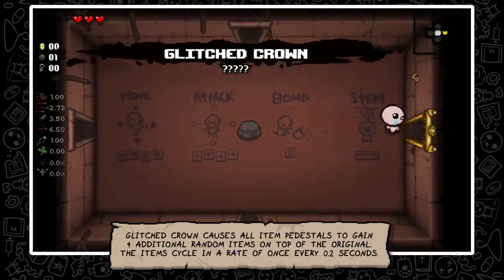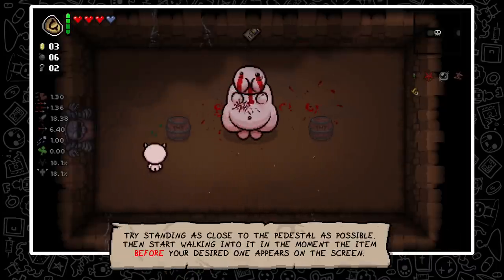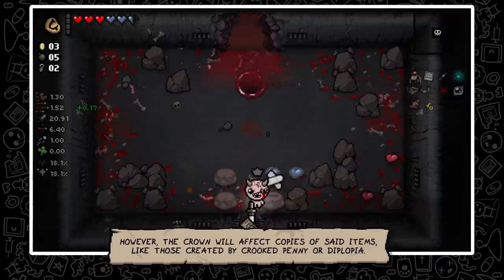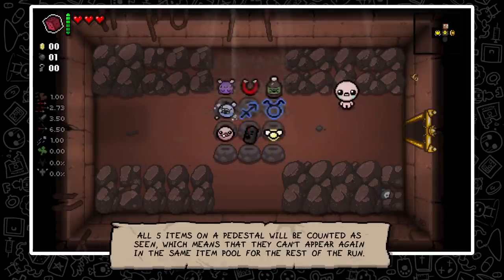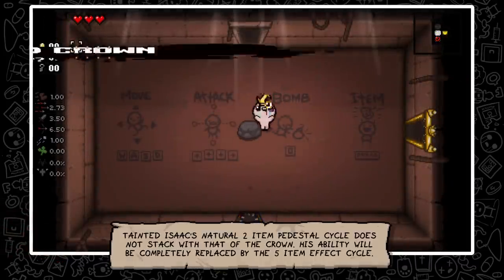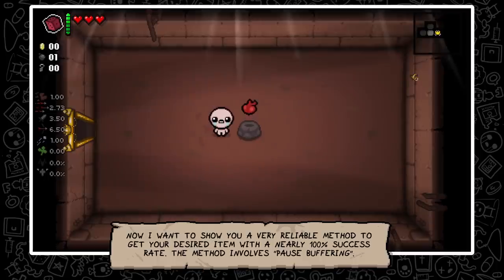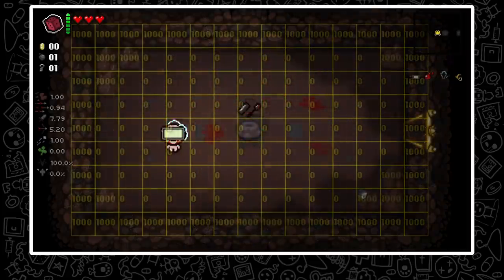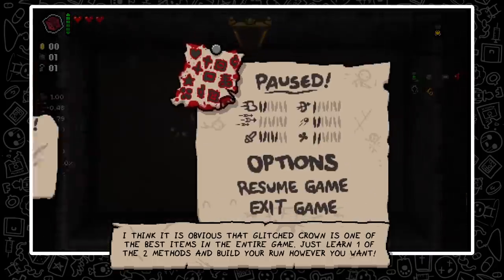How to always grab the right Item?! (Glitched Crown Guide)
This video showcases the item "Glitched Crown" and how you will always grab the item you want in The Binding of Isaac: Repentance!